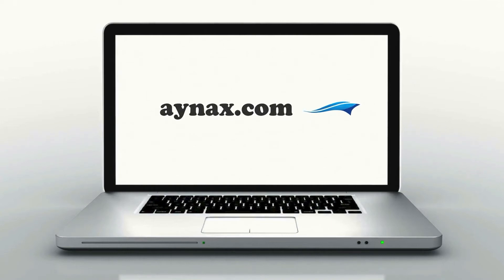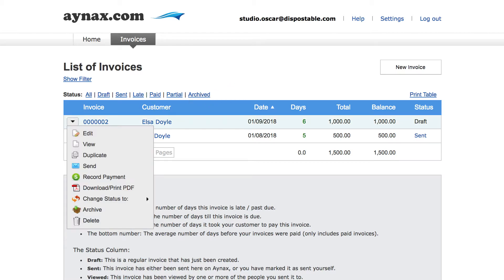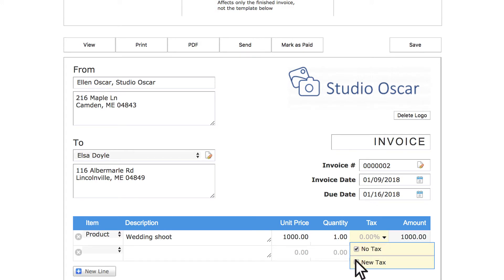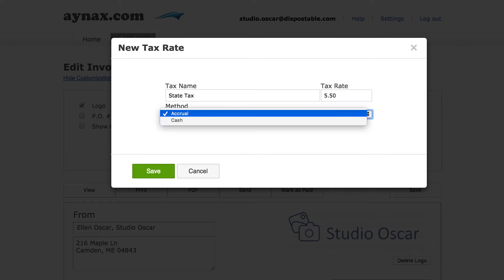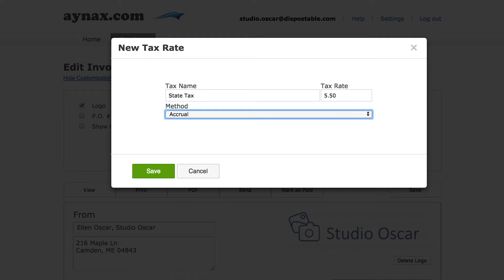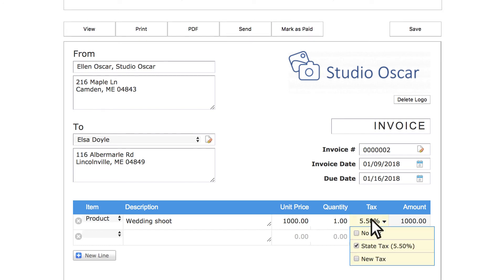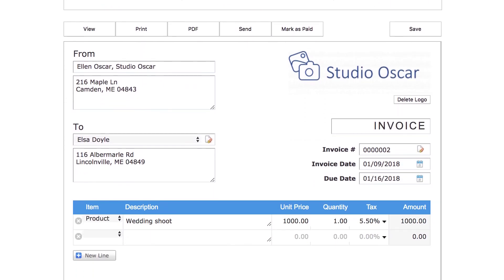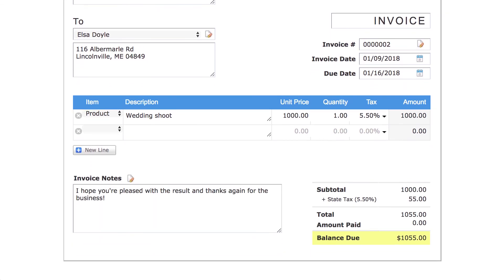Add Sales Tax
As a business owner, you usually need to charge taxes on your products and services to report back to the government. In this tutorial you will learn how to include tax on your invoice. You will also learn the difference between accrual and cash basis accounting.

This video is a part of the Skynova-How-To-Make-an-Invoice series which helps you get the most out of the Skynova online invoicing platform, and shows you how to make your invoicing as efficient and hassle free as possible.